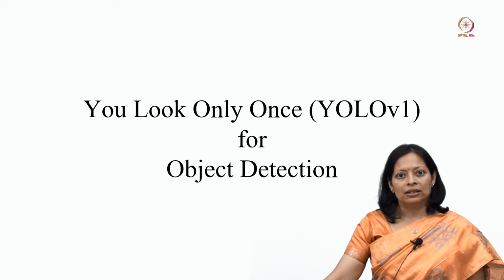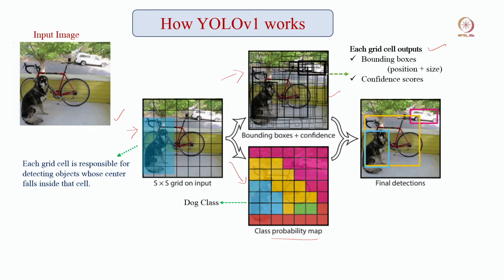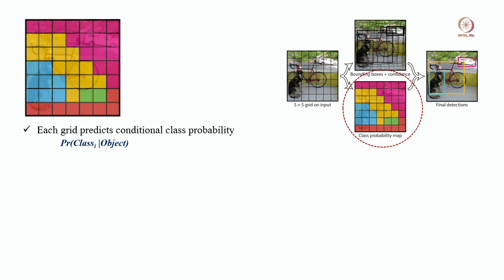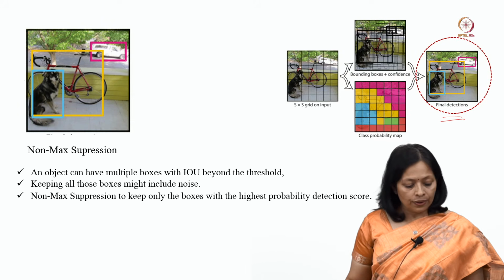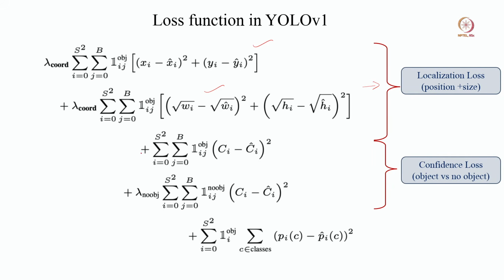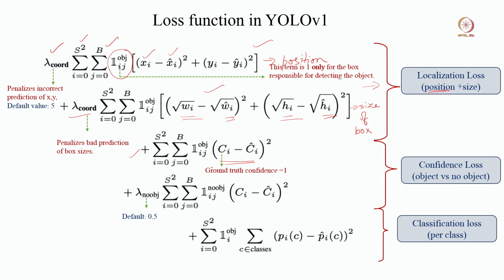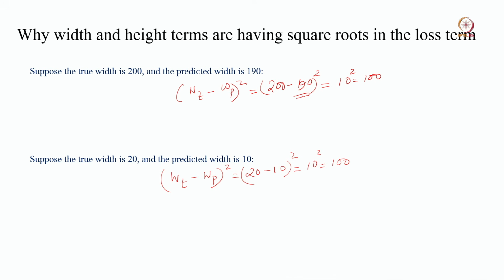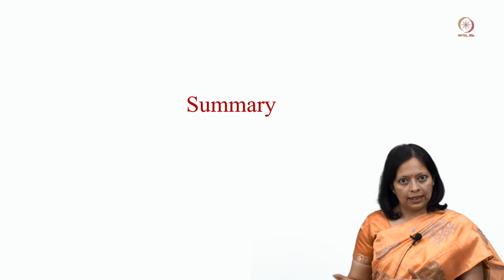Lec 30 YOLO v1 for object detection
Architecture of YOLO V1,Loss function in YOLO V1